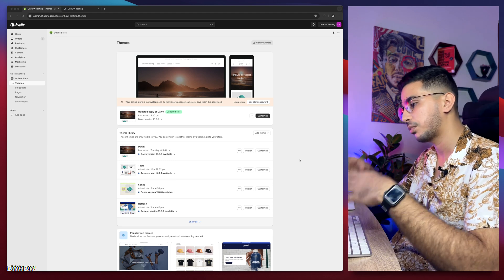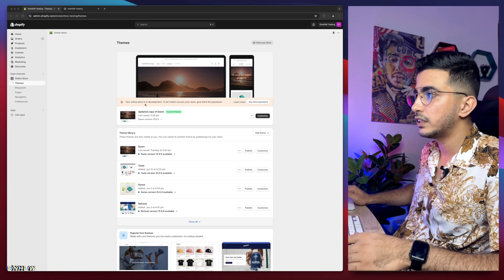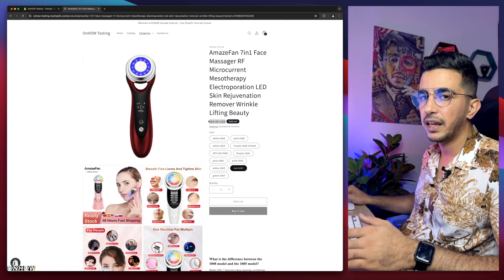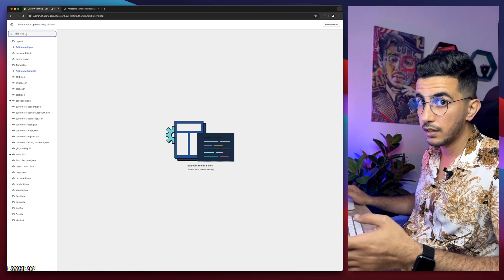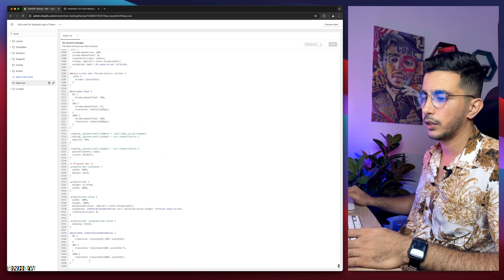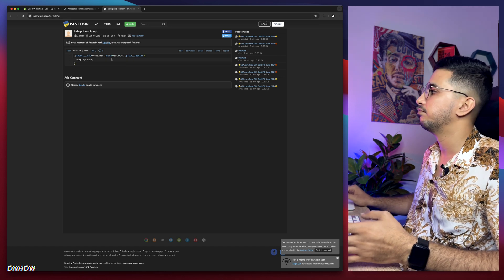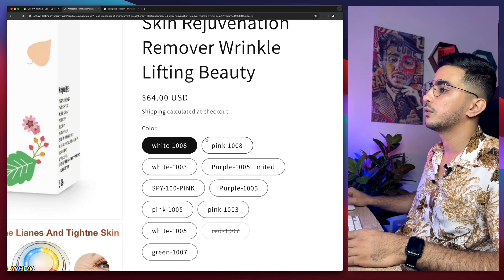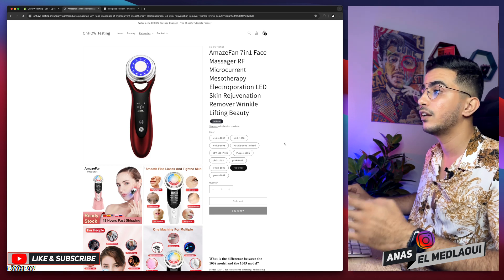How To Hide Price Of Sold Out Products In Shopify (Variants)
Today i will show you how to hide price of sold out products or variants in Shopify and not display unavailable products prices on product page.
Hiding sold out or unavailable products in Shopify is really important because imagine stumbling upon a product you've been eagerly searching for only to find that it's sold out plus the added frustration of seeing the price tag, which further emphasizes its unavailability and this can make some people hate your Shopify store only for that reason.
By hiding the price of sold out or unavailable products and even variants you spare your potential customers from this disappointment and preventing negative emotions that can tarnish their shopping experience which something you don't want for your Shopify brand's identity.
Plus hiding the sold out product's price can create a sense of curiosity and intrigue among your customers so instead of simply moving on to another item they may be more inclined to reach out to your customer support or subscribe to product notifications and this engagement not only allows you to capture potential leads but also provides an opportunity to nurture relationships and build customer loyalty.